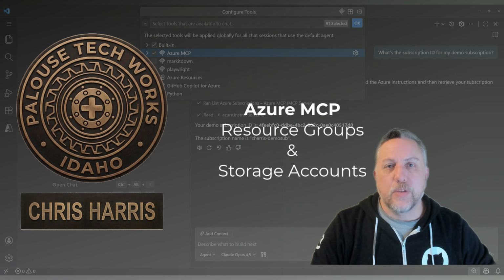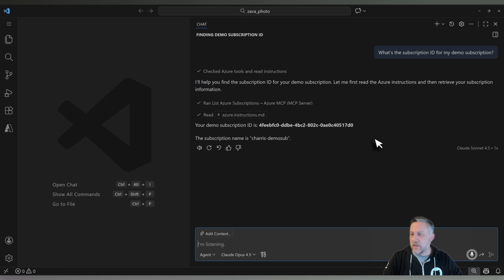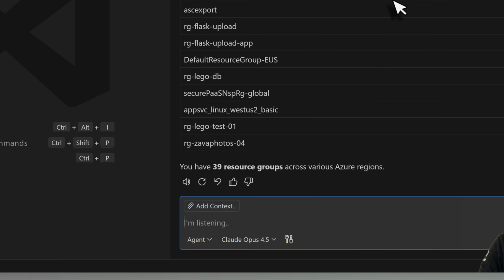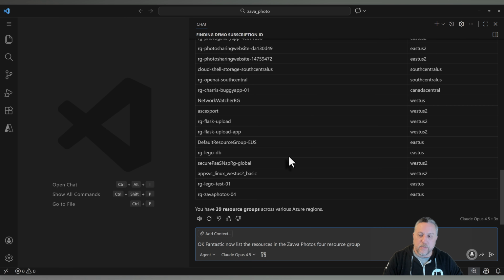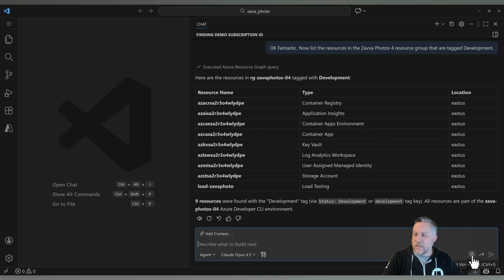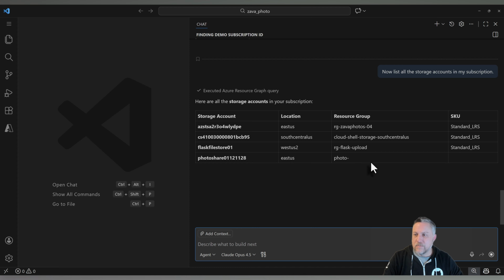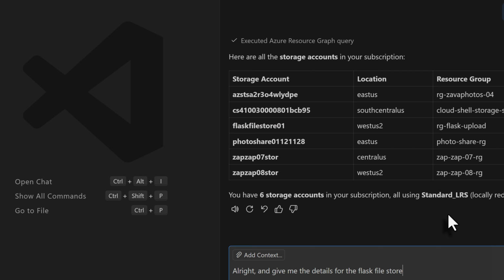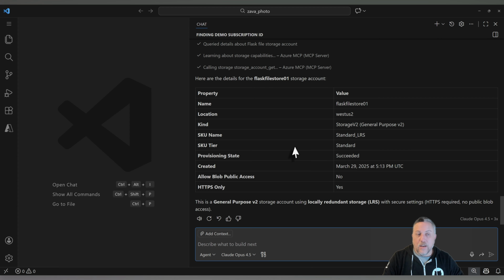Azure MCP - Resource Groups and Storage Accounts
In this short video I'll show you how to use the Azure MCP to answer just a couple of your questions about Azure Resource Groups and Storage Accounts, but it can answer many, many more.